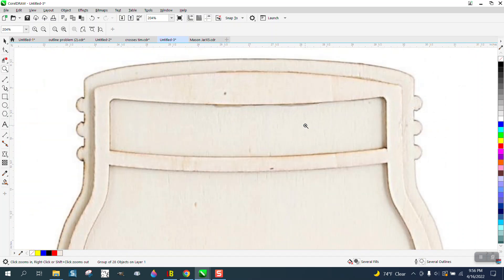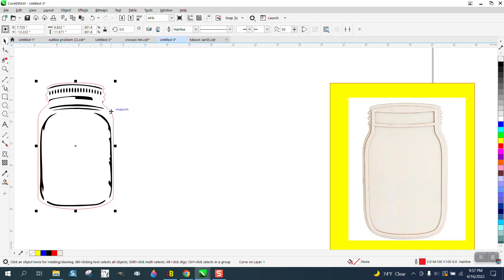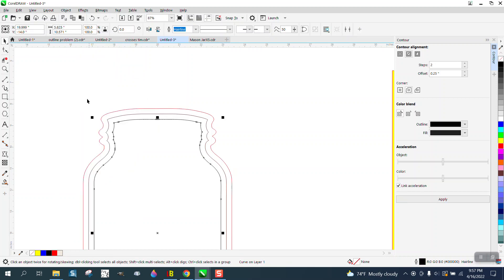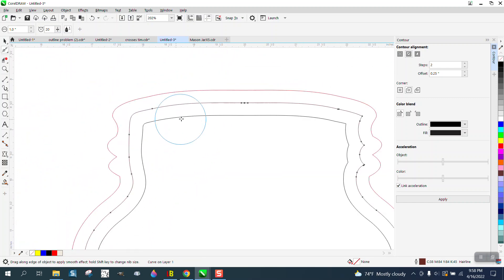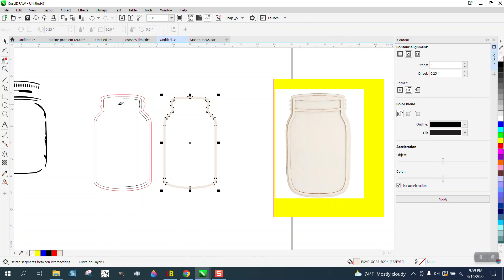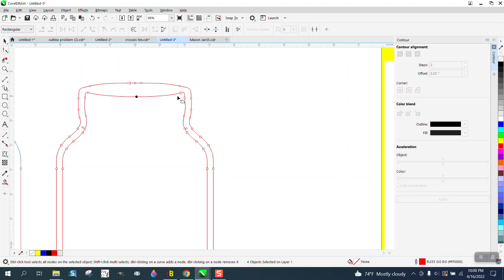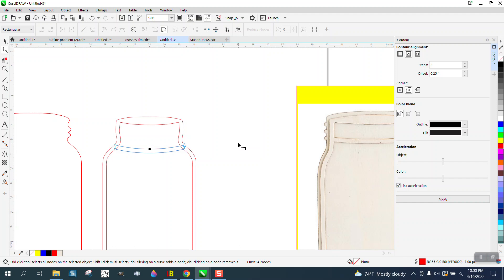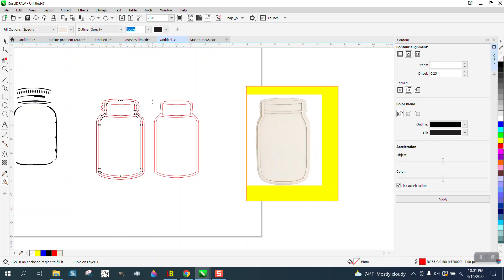Corel Draw Tips & Tricks Clean up this Mason Jar